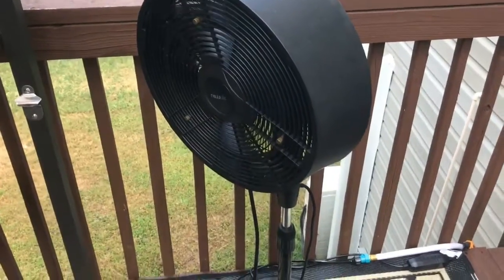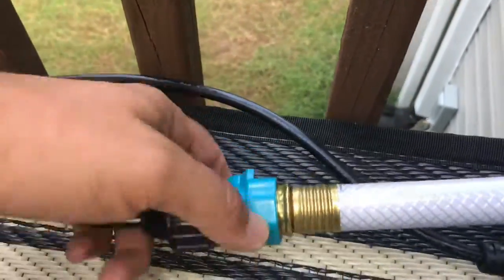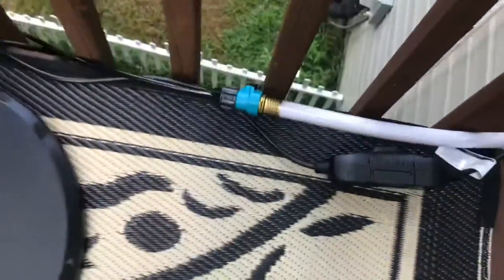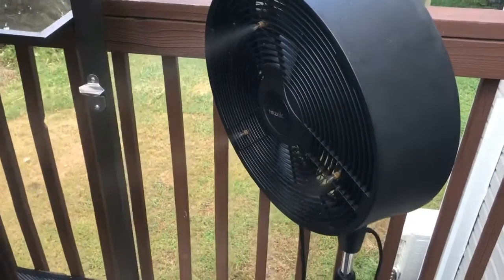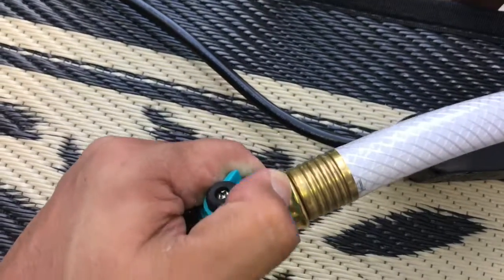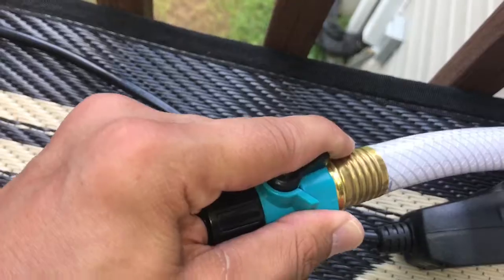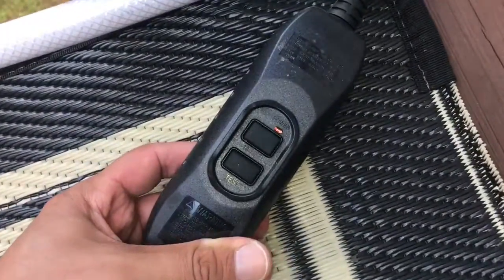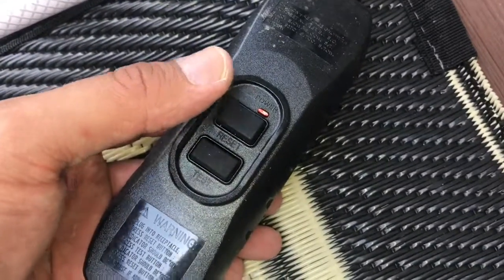Outdoor fan and mister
If the water from the spigot is on, use the small valve up on the deck to control the water flow.

If the fan doesn’t turn on, reset the breaker on the black box attached to the fan.